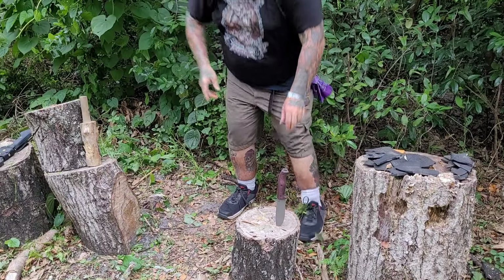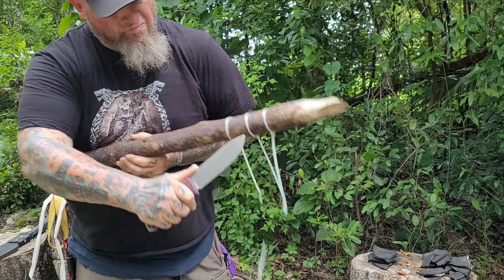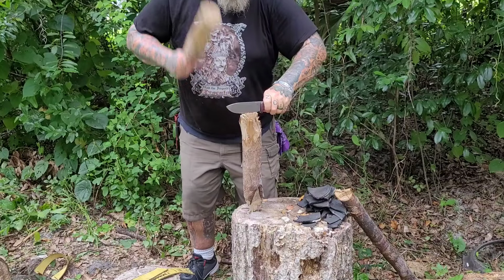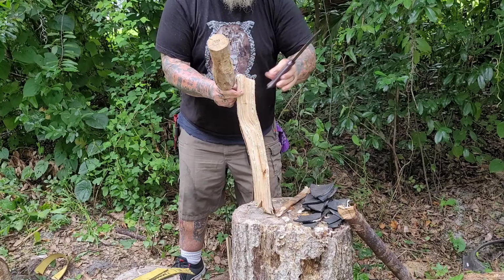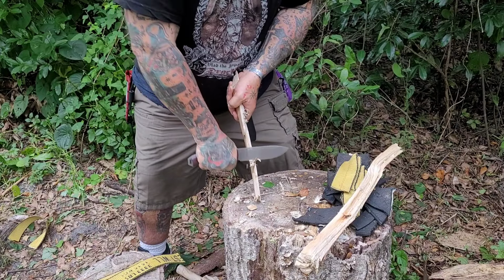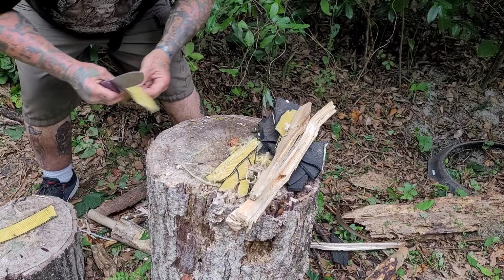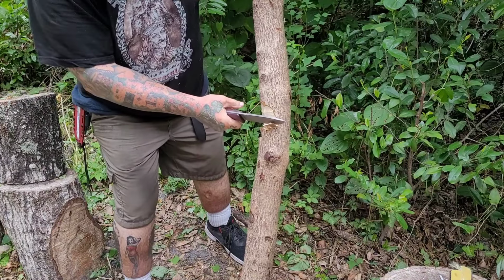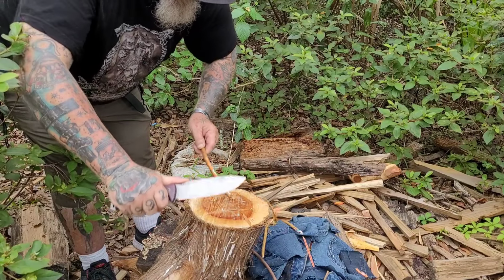PERFECT KNIFE? DAMN CLOSE! ARCHITECT KNIVES 5.5 REAL USE REVIEW!!!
the American made 5.5 by architect knives is insanely good!!! check out the video to see how well it does!
it's on its way to @DonnieBAllDay for further review